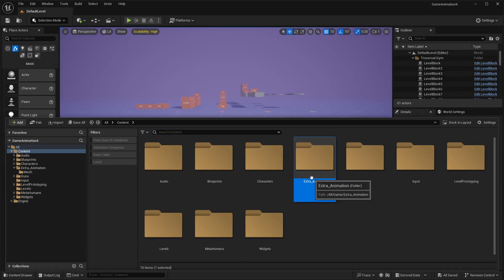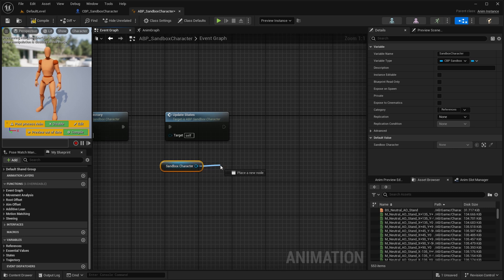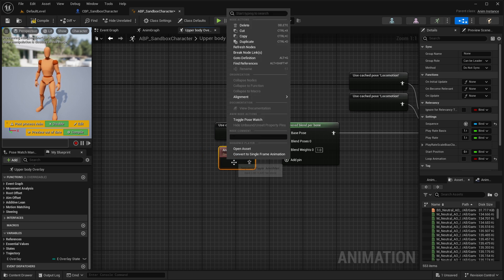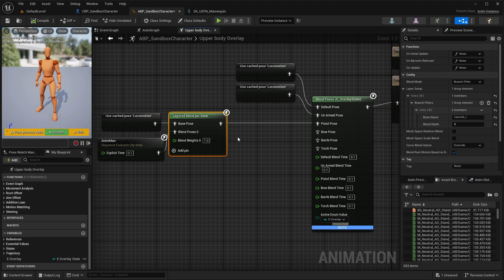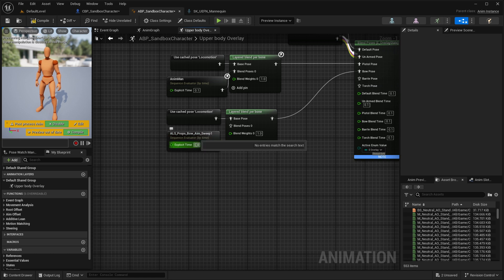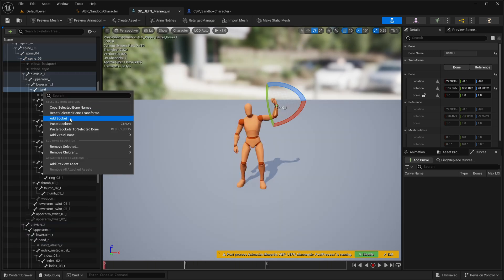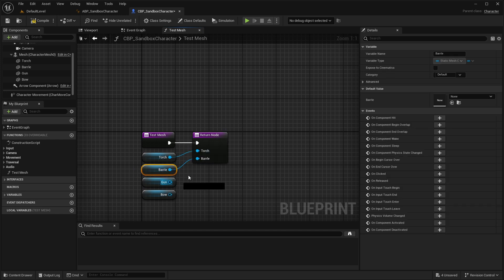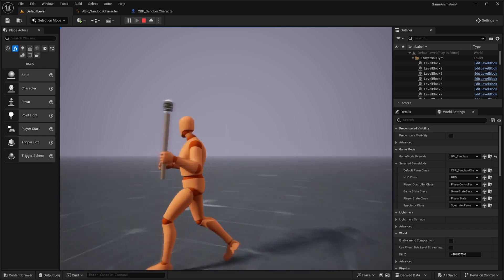Different Overlay States for GASP/ Motion Matching in Unreal Engine!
Different Overlay States for GASP/ Motion Matching in Unreal Engine! | Make different upper body weaponed states in gameplay animation system in Unreal Engine!

Overlay states let your character play additional animations on top of their main movement, like aiming, holding weapons, or carrying objects while running, walking, or jumping. I’ll break down how to implement these states, blend them properly, and make sure they work smoothly with motion matching. By the end of this tutorial, you’ll know how to combine motion matching with overlays to make your animations feel more dynamic and responsive!